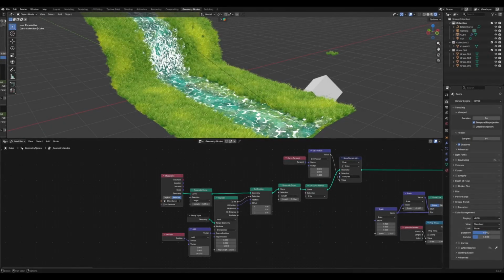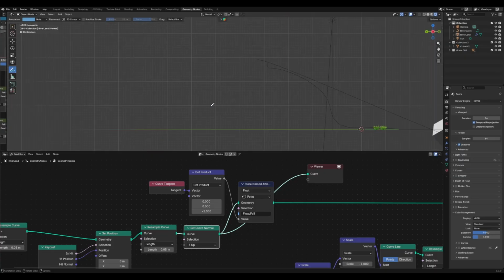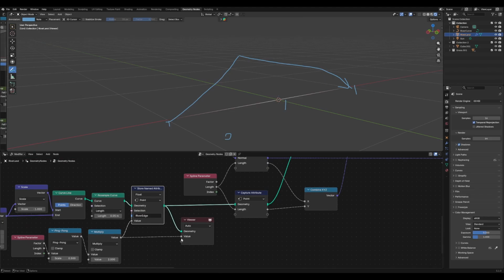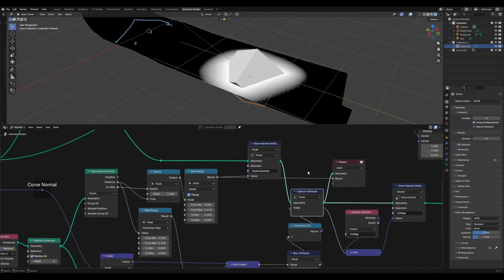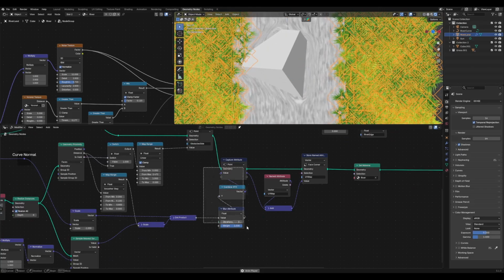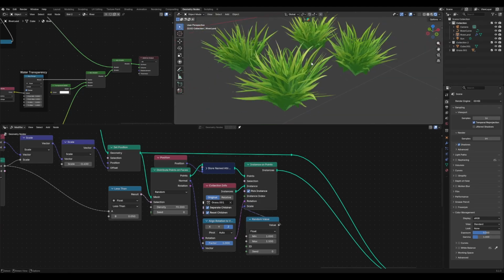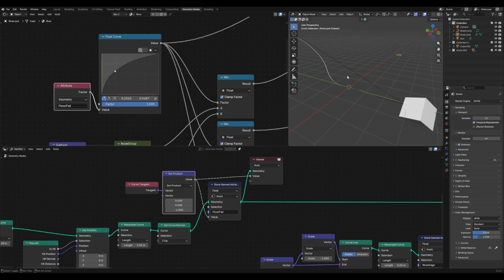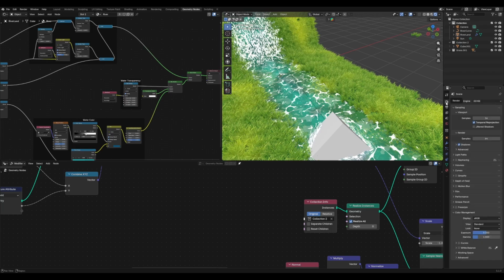Stylized River _ Blender Geometry Nodes Tutorial